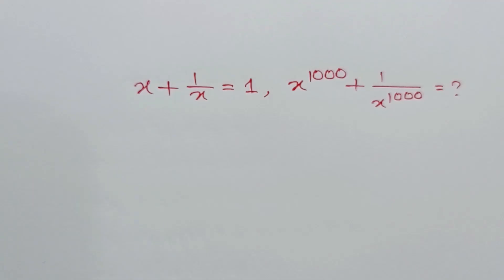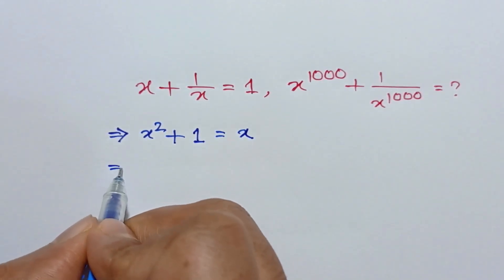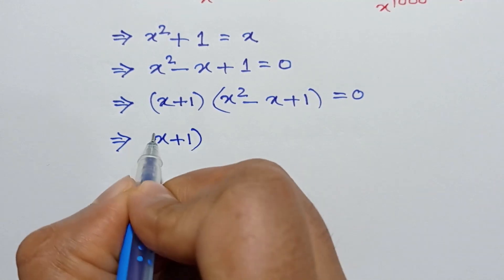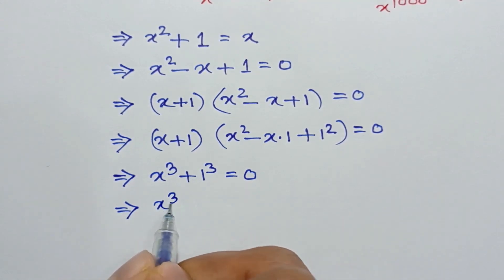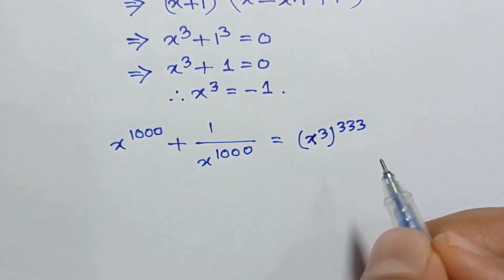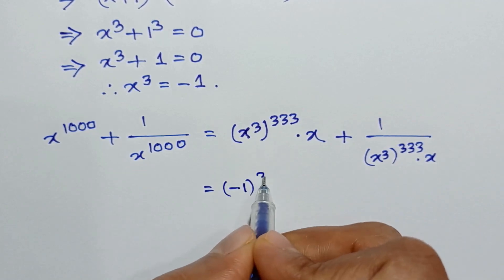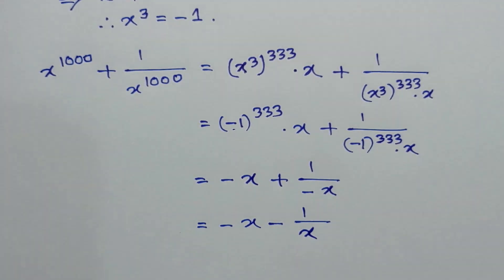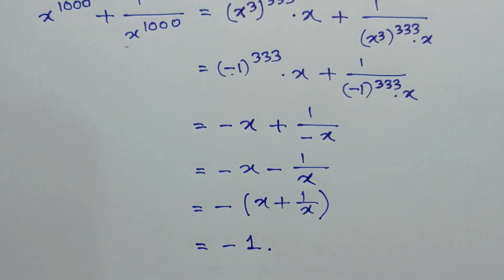A Nice Algebra Problem